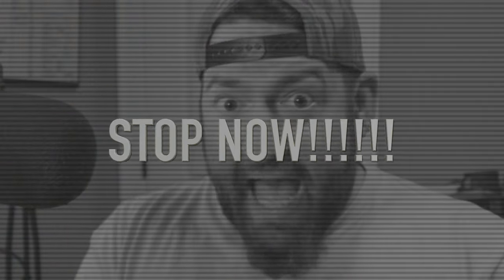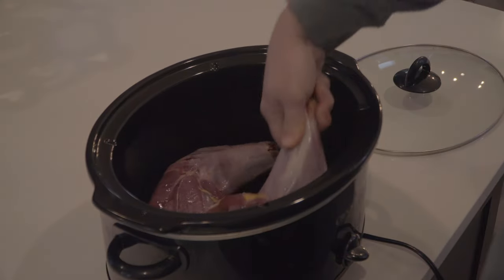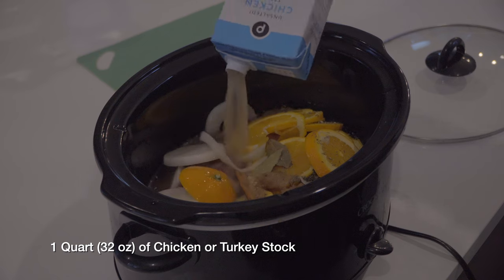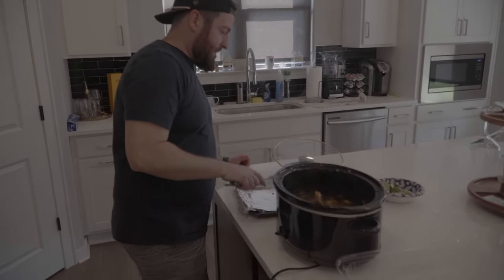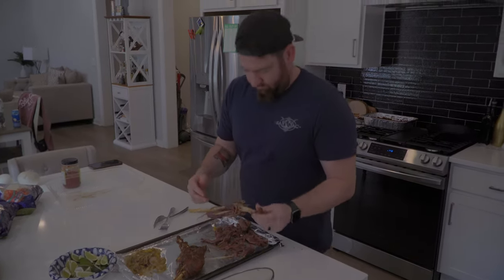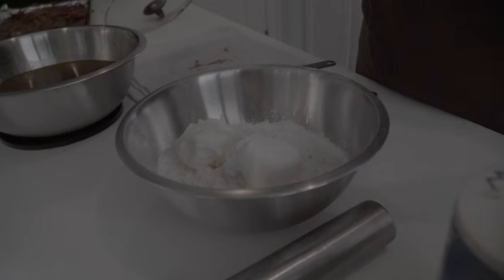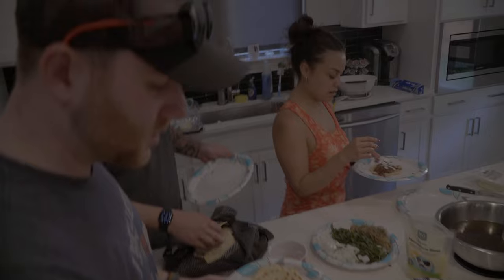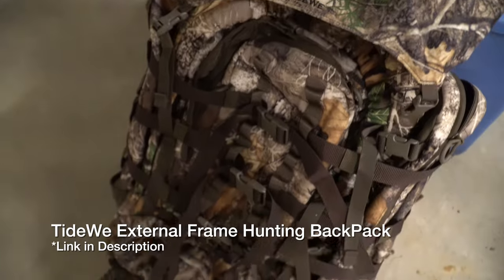DO NOT Let your Wild Turkey Legs and Thighs go to WASTE!!! Make Carnitas instead!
I grew up just taking the breast meat off of a wild Turkey and it never quite sat right with me. So when I found this recipe, I was ecstatic!! This is a recipe  is from Hank Shaw, @HuntGatherCook, and is unreal! So please try and share this recipe, and don't let another wild Turkey leg be left in the woods!!